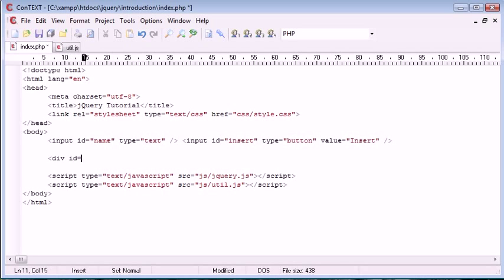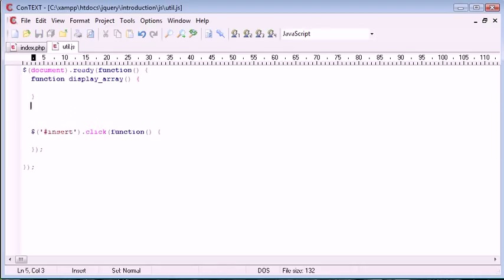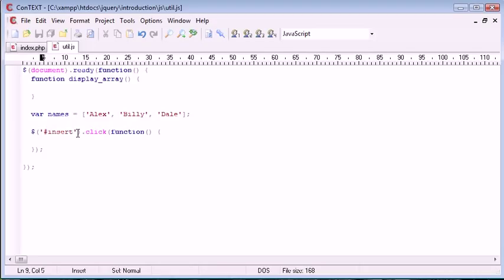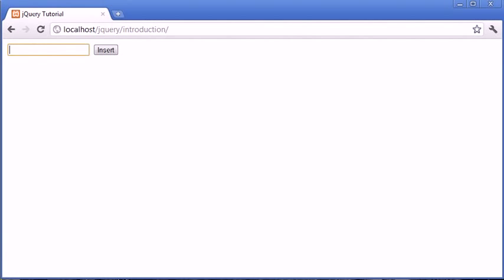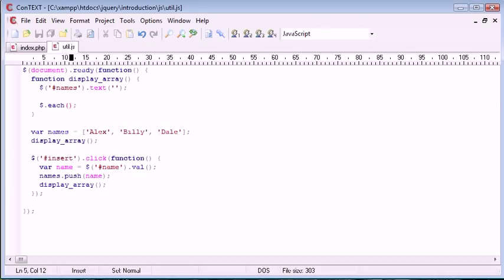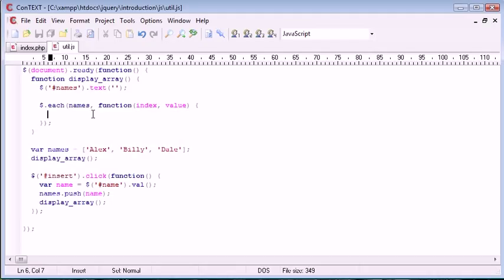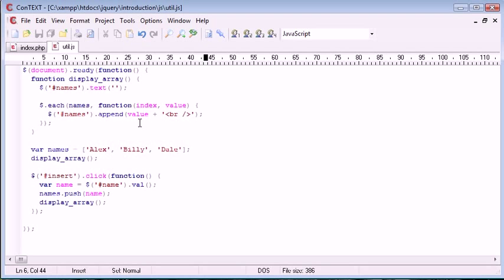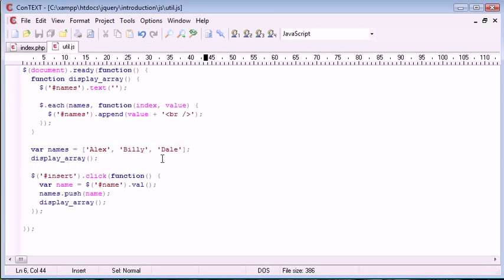jQuery Tutorial 93 each